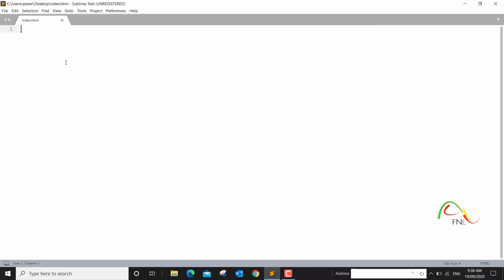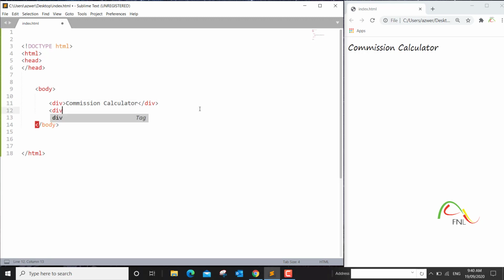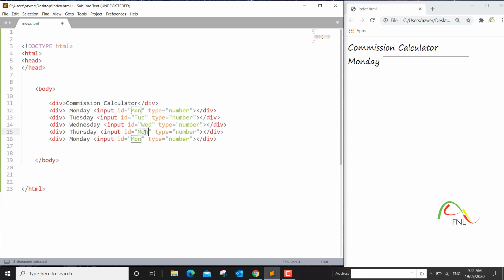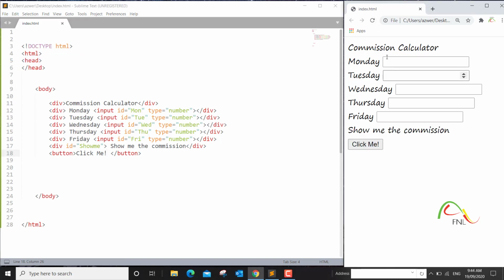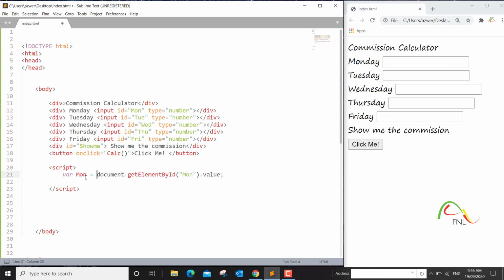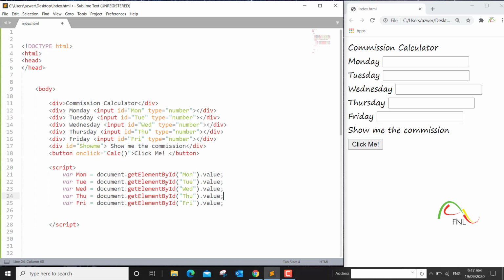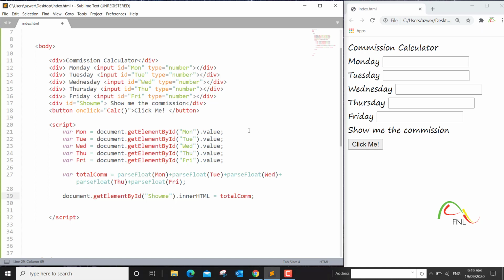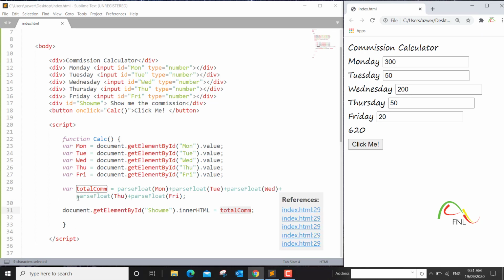#3 - JavaScript - Create a commission calculator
JavaScript -  Create a calculator to add up commission during five days of the week.